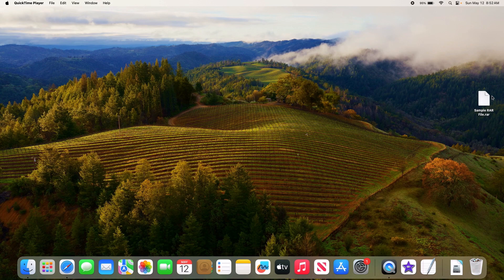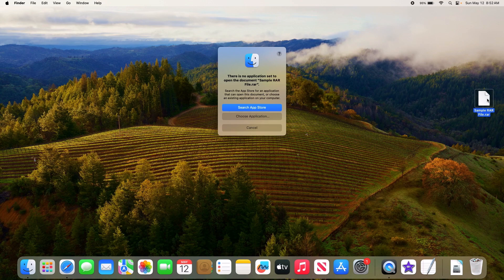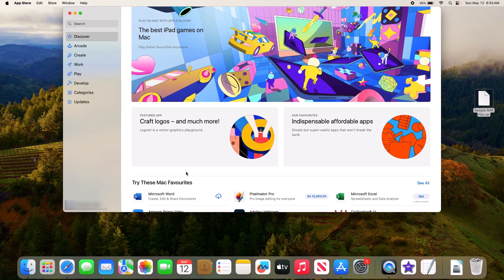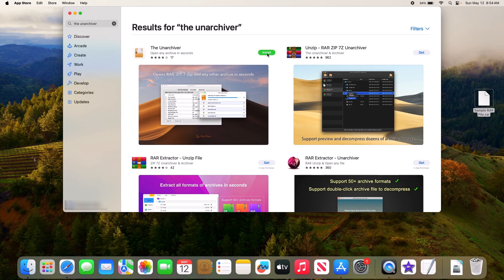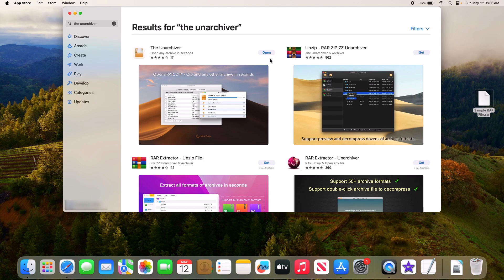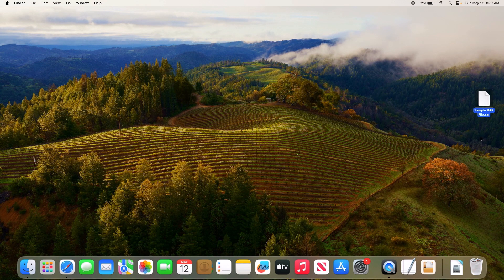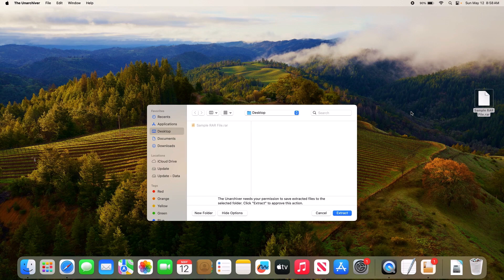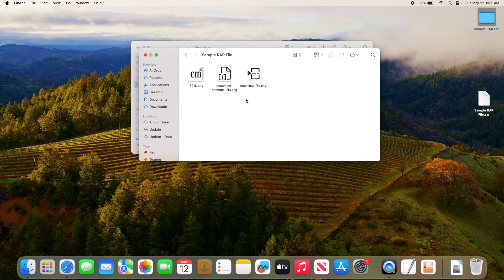How to Open RAR File on Mac | Extract RAR files in MacBook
This video guides about how to open rar file in mac using macOS Sonoma.

Extracting RAR files on Mac allows you to access and use the contents of compressed archives efficiently.

To learn how to open rar file in MacBook Air and MacBook Pro, simply follow the step-by-step guide.

Here are the Steps to Extract RAR Files on Mac:

1. Click on Apple logo on top left corner and then click on "App Store".

2. Search for "The Unarchiver" in the app store and click on "The Unarchiver" by Mac Paw.

3. Click on Get button and then click on Install button.

4. You might be prompted to enter app store's password.

5. Right click on Rar file and move you cursor to "Open with" and select "The unarchiver".

6. Click on "Extract" button to extract all the contents of rar files.

So, the next time you come across a RAR file on your Mac, don't panic. With The Unarchiver, you can easily extract its contents and access all the files inside.

In case of any issue while extracting contents of rar file in mac, ask me in the comments section below to get the prompt reply.

How do I unzip a RAR file on Mac?
Why is RAR file not opening in Mac?
Can Mac users open .RAR files?
Can you convert RAR to ZIP on Mac?
How to unzip a RAR file in Mac?
Can Macs run .RAR files?
Why won't my RAR files open on my Mac?